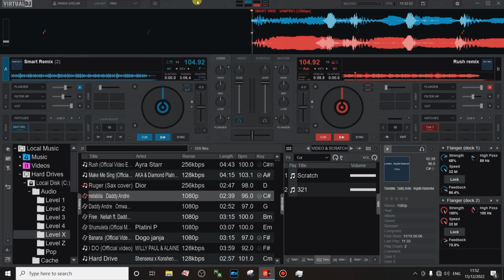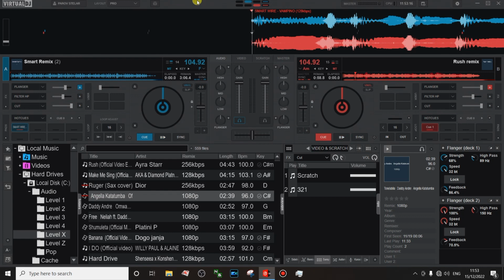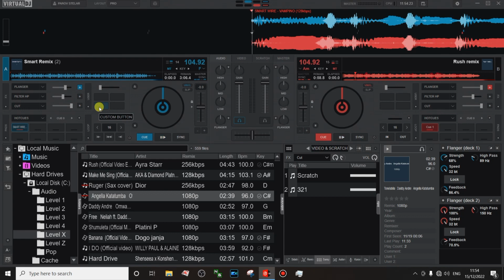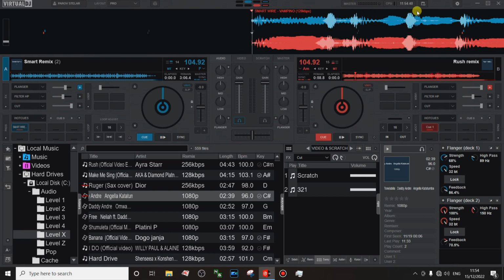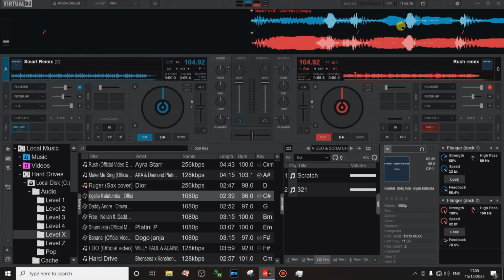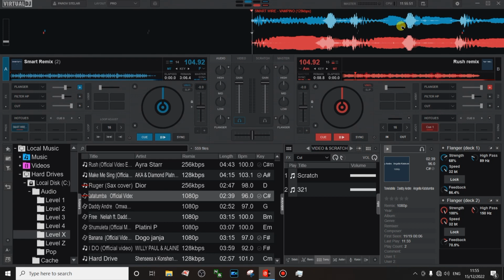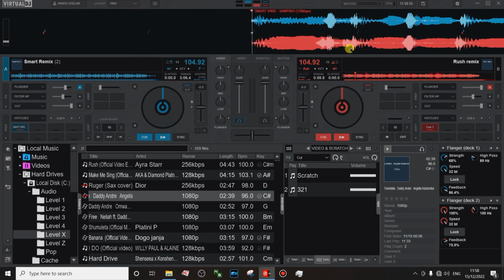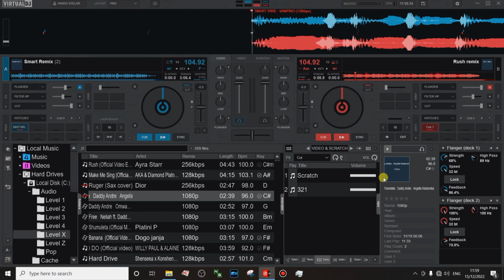Master DJ Transitions: Automatic Techniques for Beginners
In this video, I'm showing you how to use just one tap on a button of your keyboard or controller to get rid of a track while transitioning to the next one.

For the case of the tutorial, I have used the following scrip:

One other mapping that you may need to have optionally is for a button that will be used to play the new track, sync it to the current one and quickly select the old track so that you can apply the transition effect.

play_stutter & sync & select

Please master the transitions with practice before you can use it in your mixes.

Also if you want to do it normally without the automation, the concept in the transition is to turn on the desired effects, and also activate the deck filter with flanger selected as the deck color effect.

Slowly drag the deck filter clockwise as you slowly pull down the volume fader to get rid of the track. Be sure to add some controls to the active deck effects as well.
This is good especially if you are using a controller.

You can as well find the mapping on the telegram

It's encrypted and the password is: Auoto1Trans

All the other platforms are currently unavailable.

One love.
Kay Xam
Virtual Dj
Keyboard Scratch

For free, reliable and unlimited data trick in any country, please check out this telegram channel